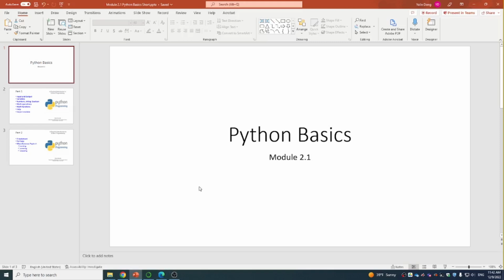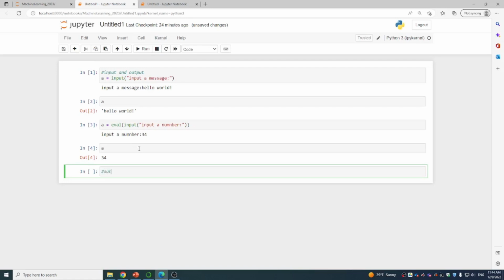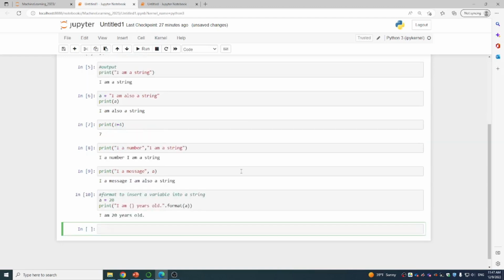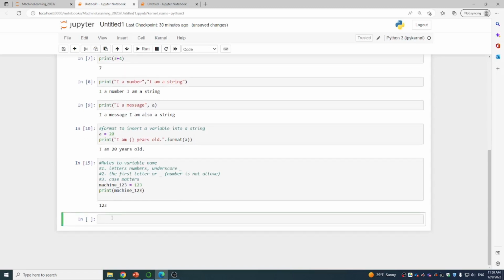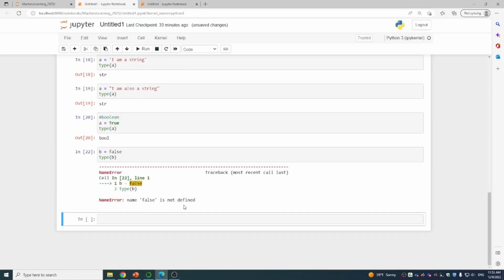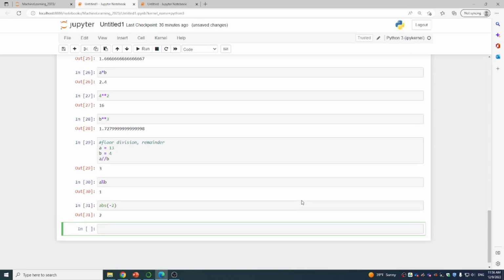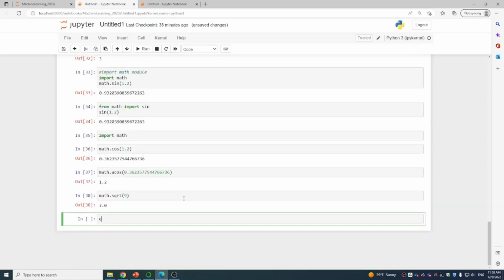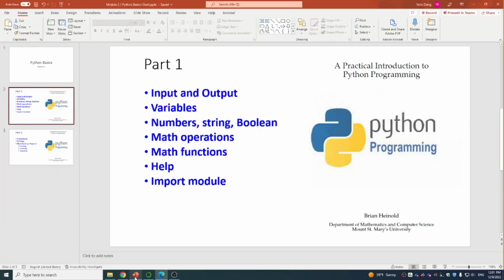Module 2.1 Python basics (part 1)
Module 2 (2.1, 2.2, 2.3, and 3.4) prepare students with programming basics for machine Learning. In this video, you will learn python basics: (1) Input and output, (2) variables, (3) common data types, (4) math operations and math functions, (5) help and import